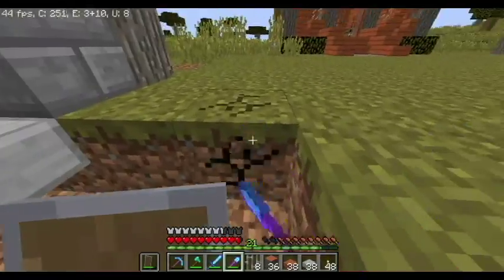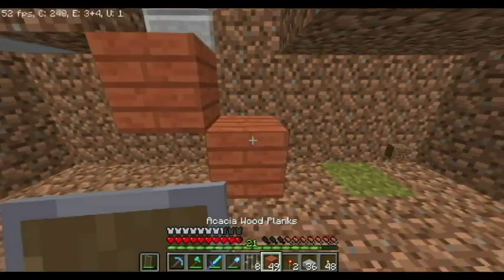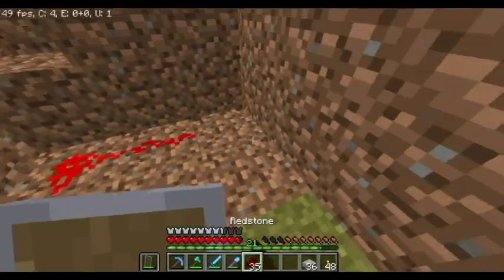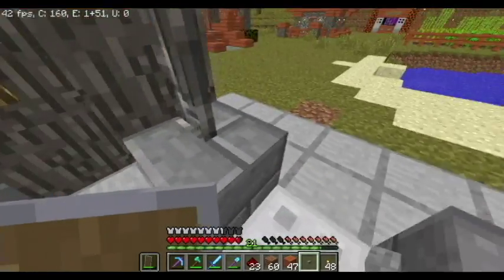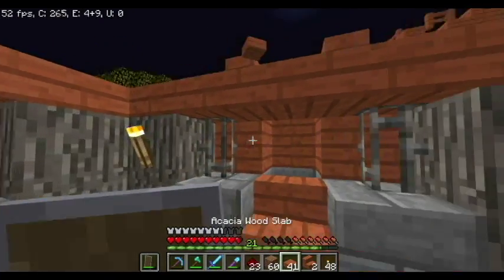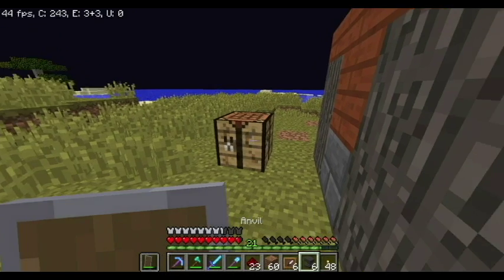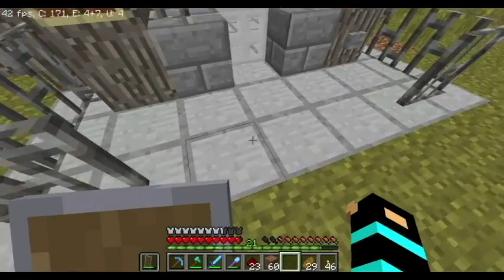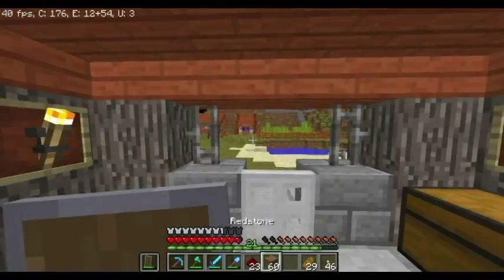VILLAGER TRADING ROOM!!! | Minecraft 1.10 Ep #13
Hope you enjoy the new build!